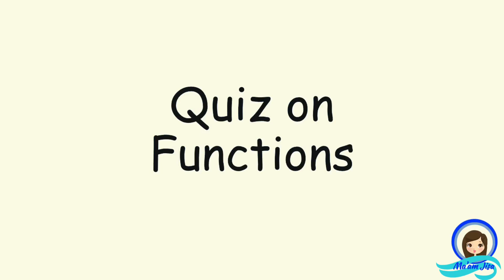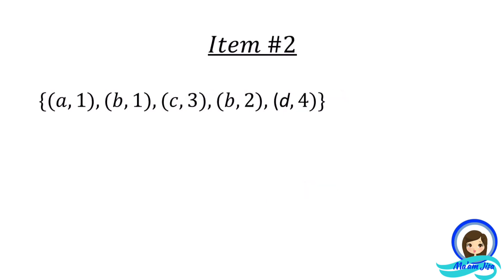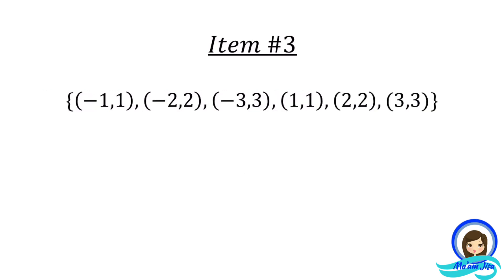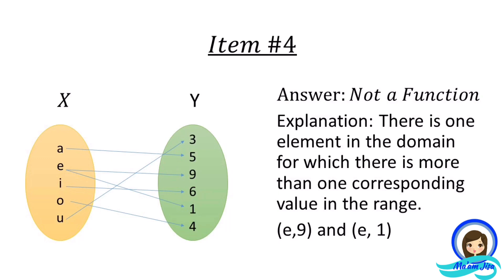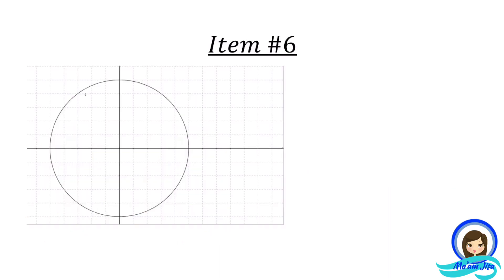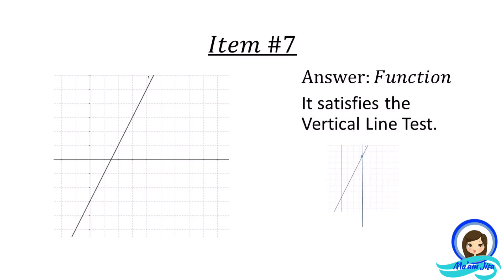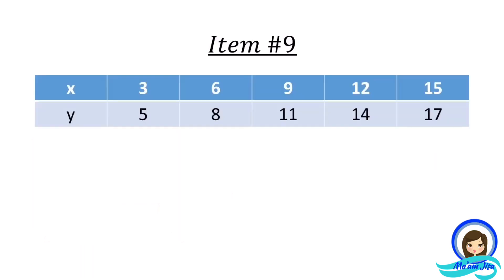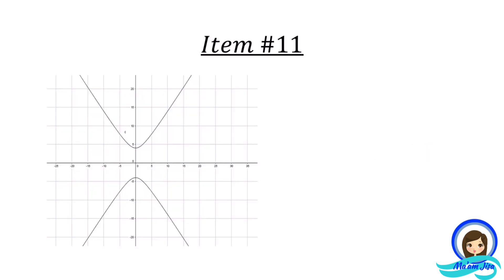Quiz on Functions (Function or Not?)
This video is a short quiz about Functions. You need to identify whether the given diagram, ordered pairs, table of values or graph represents a function or not. Enjoy answering. :)